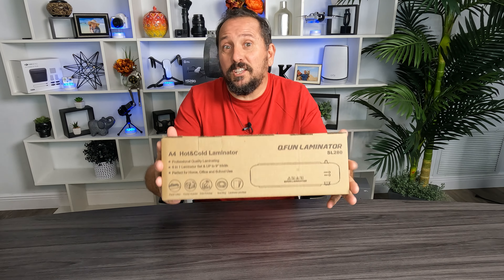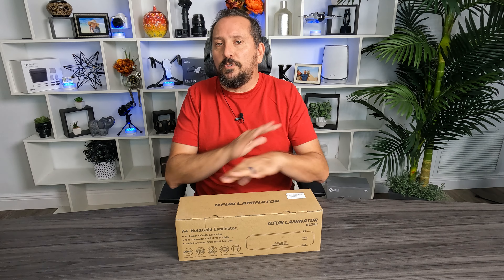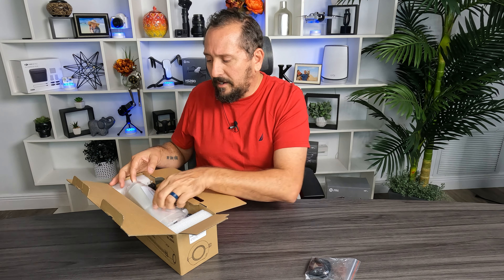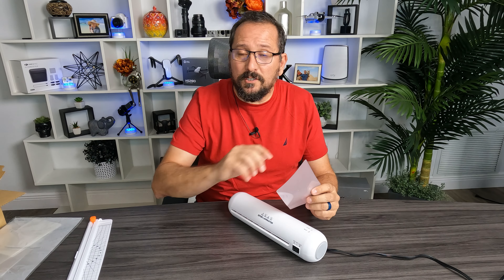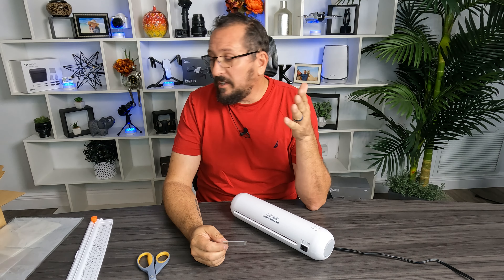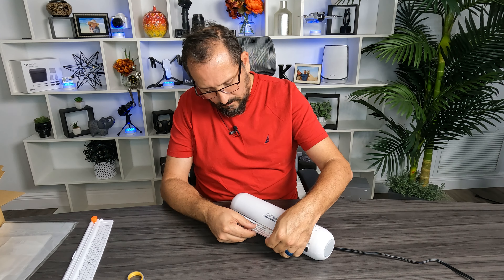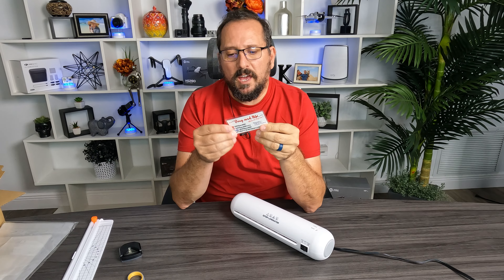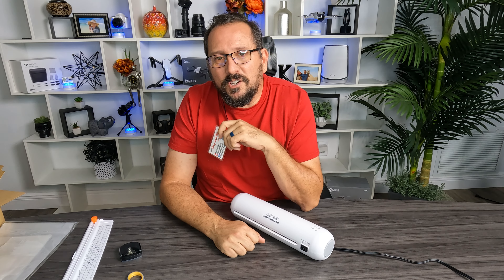🏫Upgrade Your Crafting & Office Game: 9-Inch A4 Thermal Laminator Review & Tips! ✂️📄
Every purchase through that link supports the channel at no extra cost to you, so not only do you get an amazing product, you're also helping us create more awesome content for you CommissionsEarned. Click now and let's take your experience to the next level! (Amazon)

Looking for the perfect laminator for your home, school, or office needs? 🏠🏫🏢 Join us as we review and demonstrate this versatile 9-Inch A4 Thermal Laminator Machine, including tips on getting the best results! Plus, it comes with laminating sheets to get you started. ✨

🛍️ Get your own 9-Inch A4 Thermal Laminator Machine (Amazon)

Your support helps us bring you more great content. 🚨